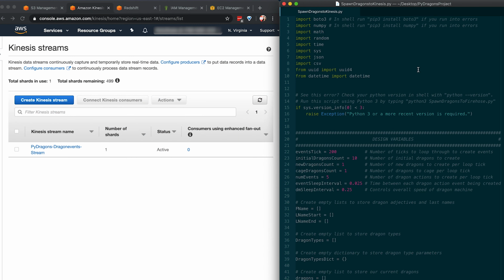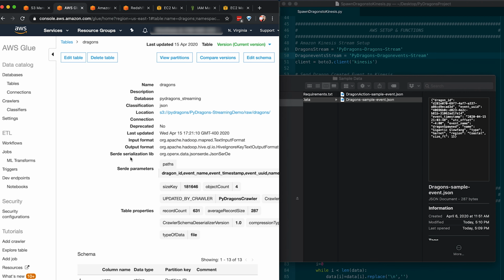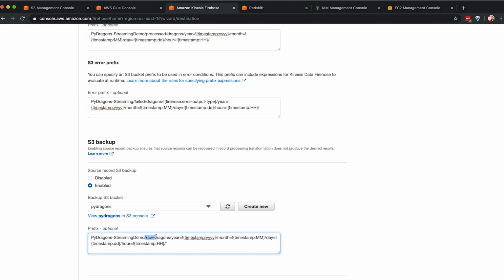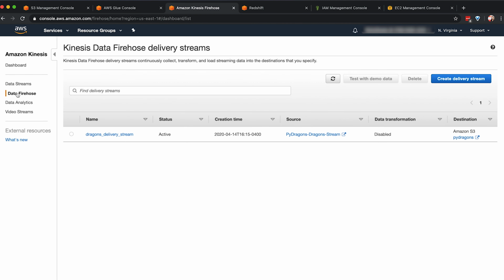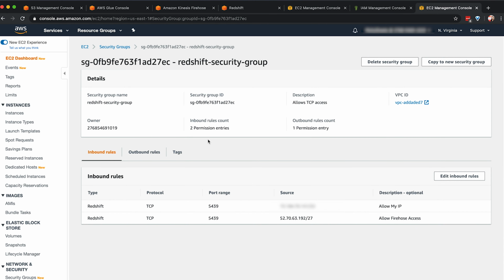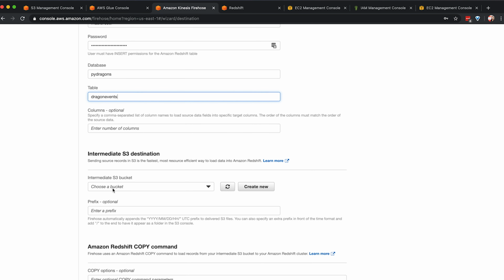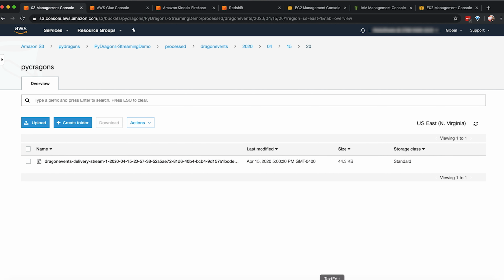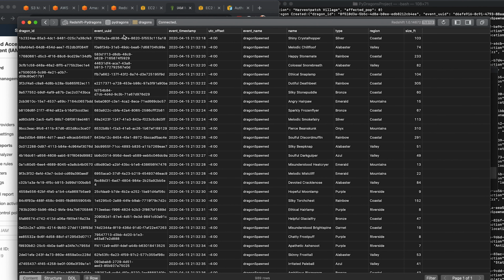Learn AWS Streaming Analytics for FREE! Dive into Amazon Kinesis Streams, Firehose, RedShift, & S3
Learn AWS Streaming Analytics services like Amazon Kinesis Streams, Firehose, RedShift, & S3 in this new video for FREE. Created in 2020, follow along to dive into core concepts that will aid in you passing the AWS Certified Big Data - Specialty or AWS Certified Data Analytics - Specialty Certifications.

This video covers:
+ Setting up an Amazon Kinesis Stream
+ Create Amazon Kinesis Firehose Consumers
+ Convert streaming JSON records to Parquet and store in S3
+ Setup a RedShift Cluster, including security group & IAM recommendations
+ COPY streaming data into a RedShift Cluster using Amazon Kinesis Firehose
+ BONUS: Manually copy stored S3 Parquet data to a RedShift Cluster

Recommendations: It is recommended you have an AWS Certified Solutions Architect certification before attempting the work in this video.